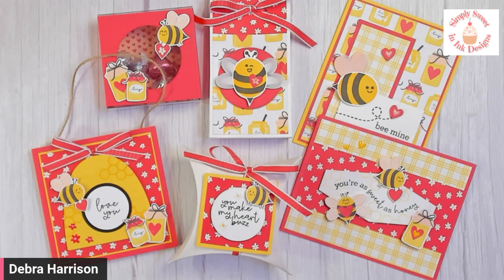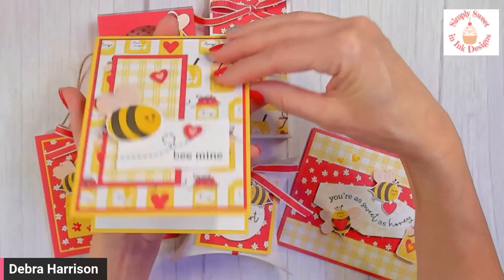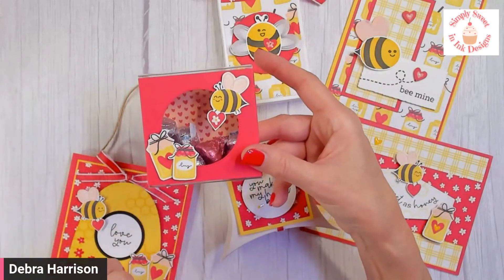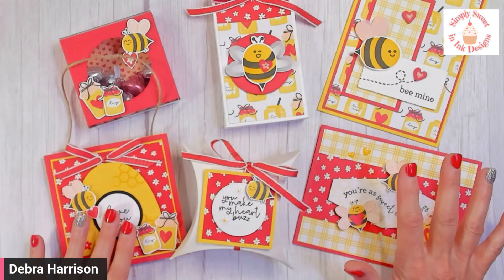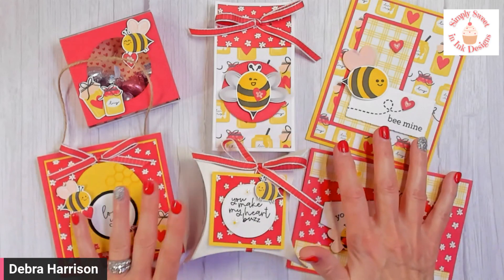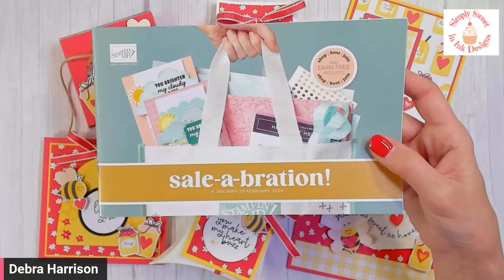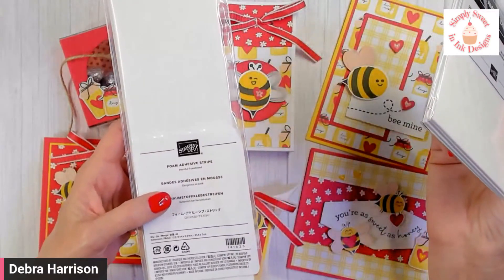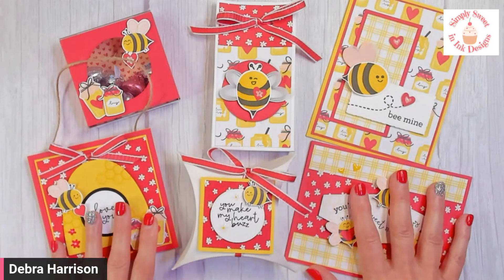January 2024 Bee My Valentine Kit Sneak Peek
Enjoy making 6 "bee"-utiful projects, featuring designs using the Bee My Valentine bundle from Stampin' Up!

Cost: $40-$75 plus $9 postage

Sign up closes 1/14/24
Kits ship by 1/24/24, pending any backordered items